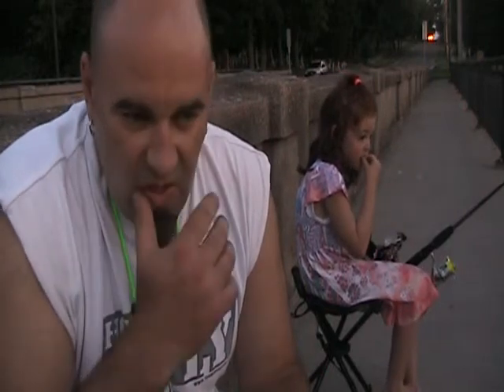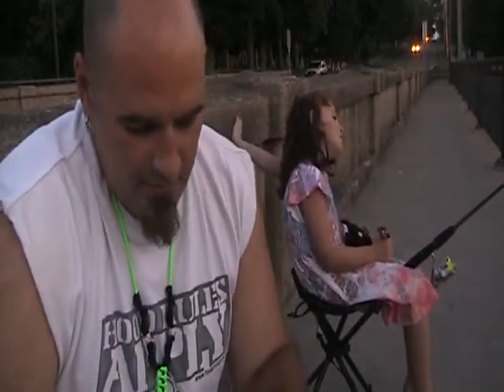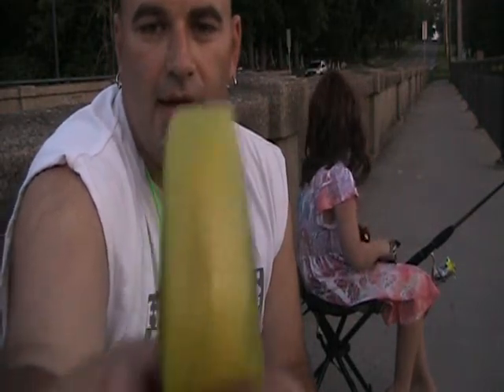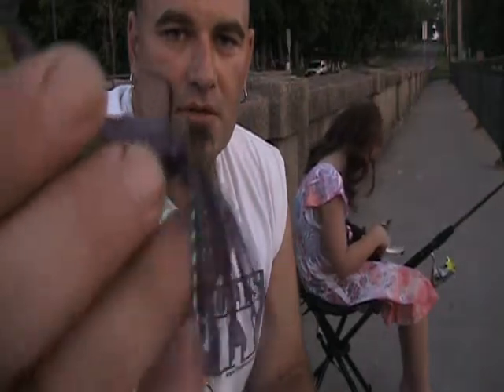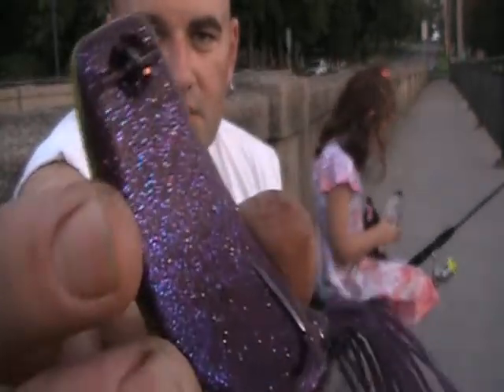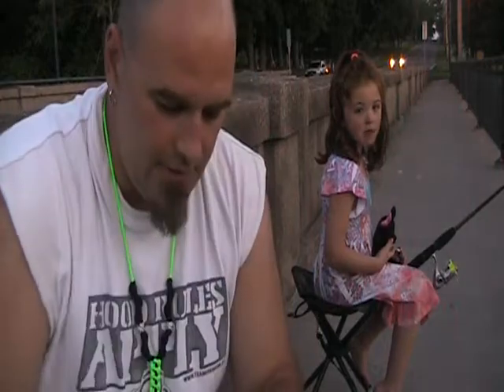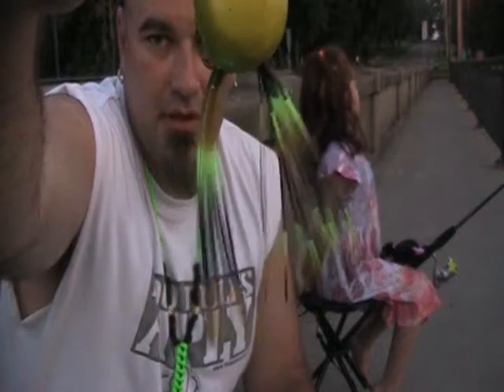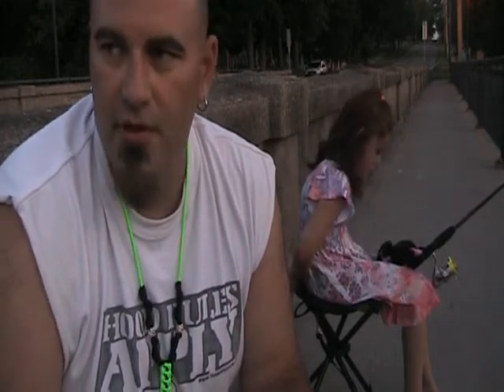Clatterbrat Unboxing.....Glowin'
I have waited for a good time to open this box!

bloodknot101